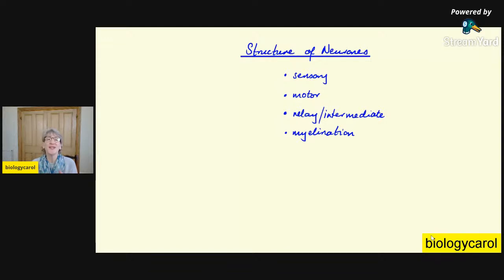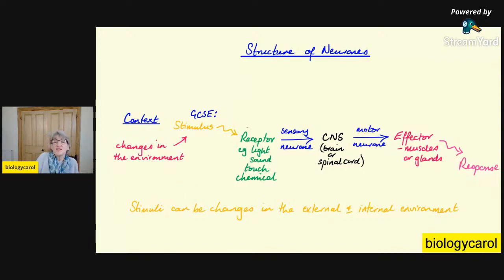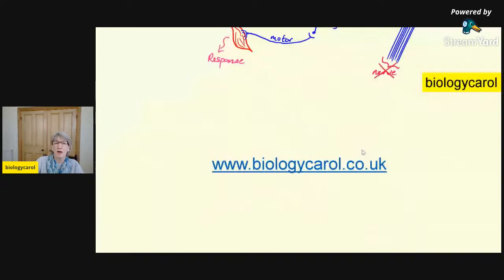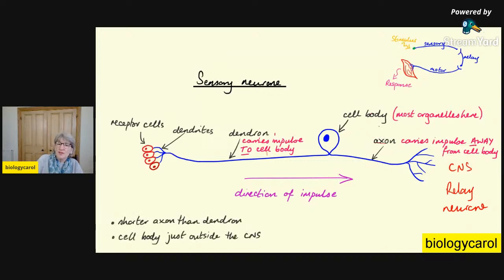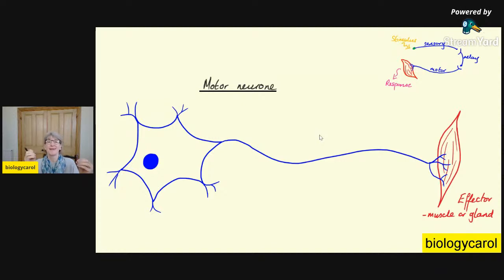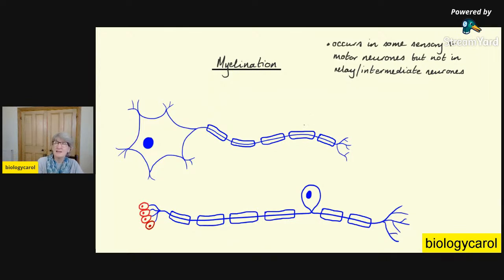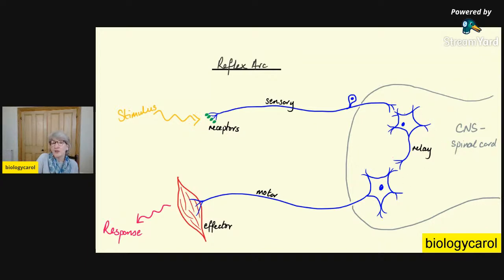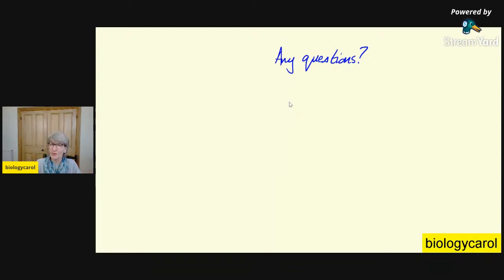Structure of Neurones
Going through the structure and function of sensory, relay (intermediate) and motor neurones.